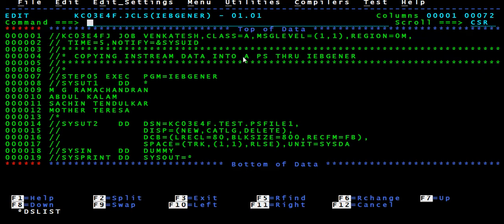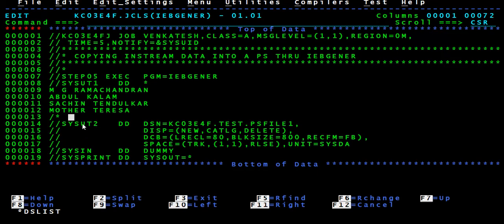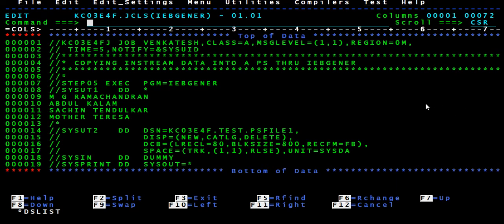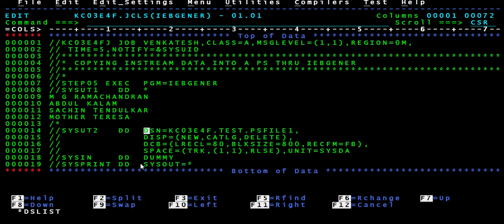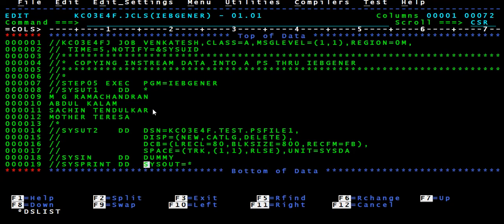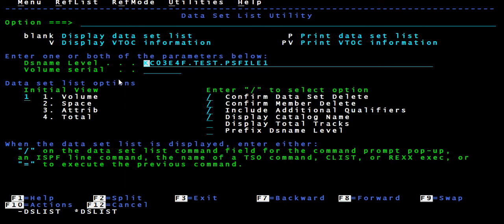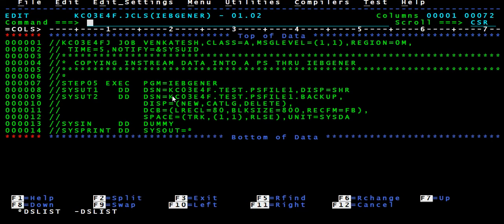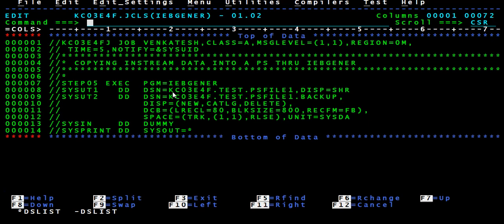IEBGENER - JCL explaining PS to PS file copy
IBM UTILITY PROGRAM - IEBGENER Explanation

JCL DEMO
DDNAMES - SYSUT1, SYSUT2, SYSIN, SYSPRINT